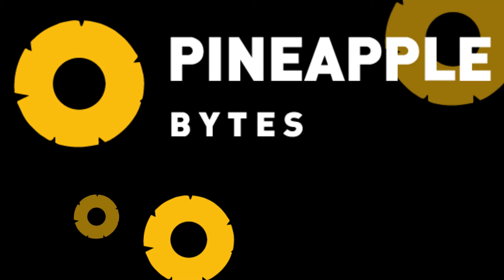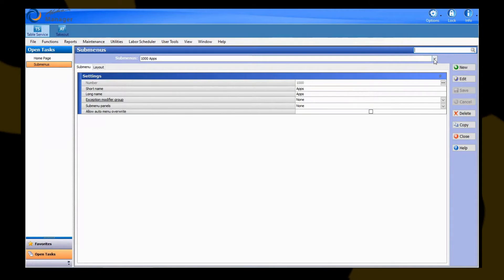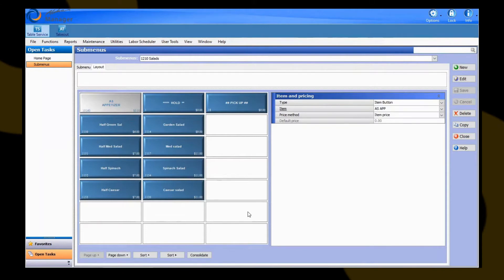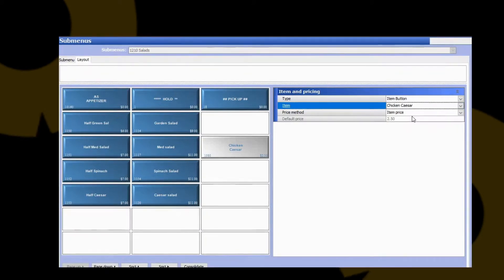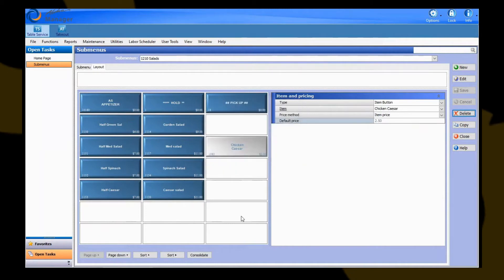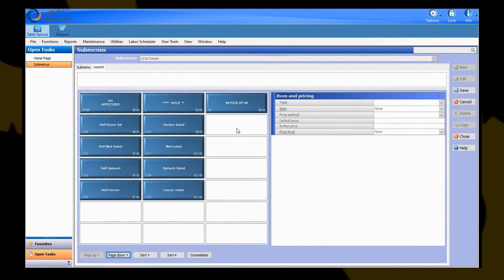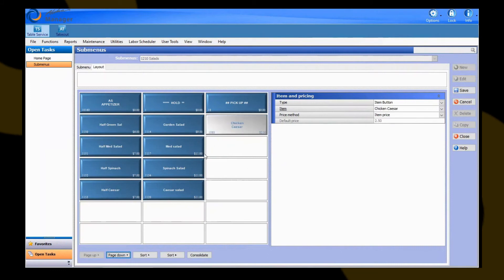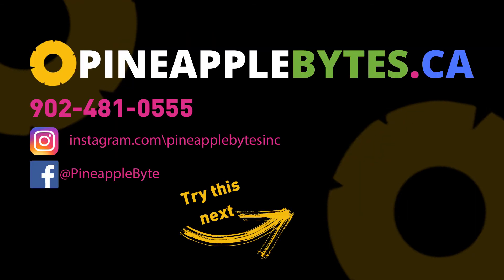Aloha Manager: Creating a Submenu Button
How to add an Item to a Submenu in Aloha Manager

Timestamps
0:00 Intro
0:18 Opening Submenu Maintenance and finding your Submenu
0:57 Submenu Layout
1:15 Adding the button to the panel
1:46 Adding your Pricing Method
2:00 Saving your changes and Refreshing Data
2:34 Adjusting button position on a Submenu
3:35 Using Button pricing instead of Item Pricing